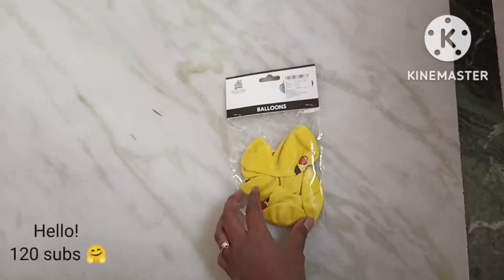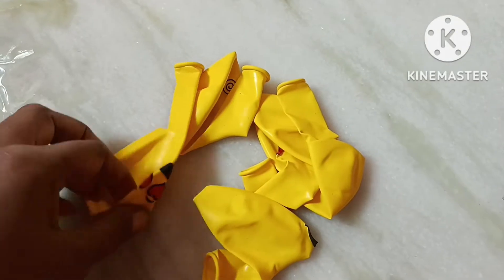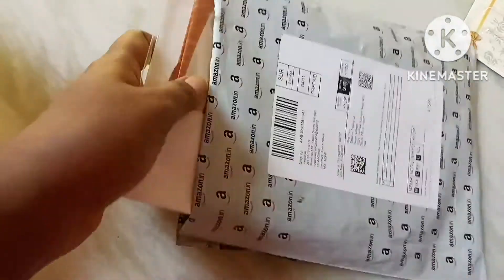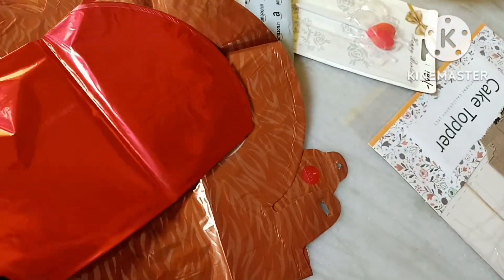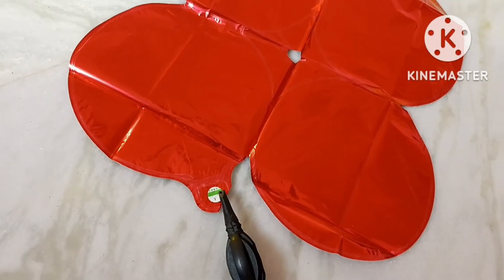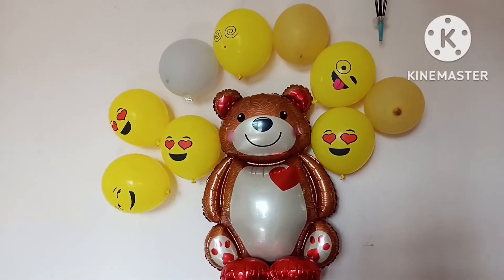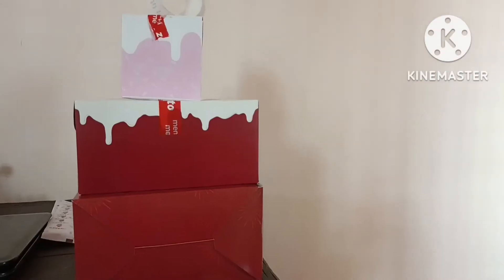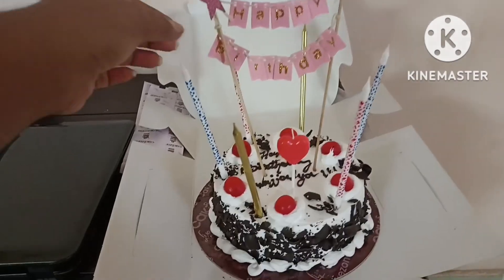My birthday celebrations 🎂🎉🎁 @jwajjgangula gifting myself 😜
Party Objects- Long Wavy Metallic Multicolored Candle 6Pcs For Any Event Celebration Candle Decoration On Cake Are Perfectly Cute For Your Party

PartyToko Red Heart Stick Cake Candles / Topper for Birthday Parties/Wedding/Engagement/Valentines Day Celebration/Theme Party (Set of 5) (Red Heart Candle)

Viaancollection Its a girl Teddy Printed Theme Decoration For Baby Shower, Welcome baby Foil Balloon Set of 5